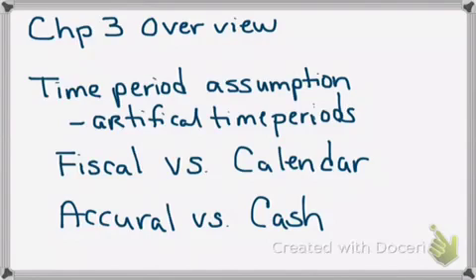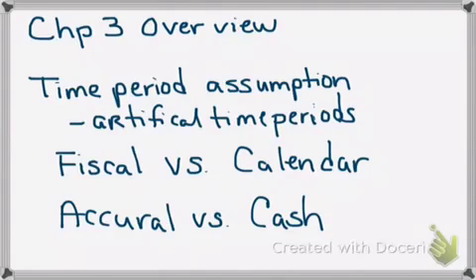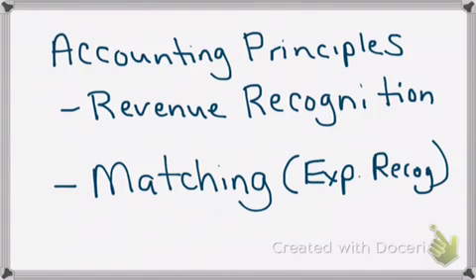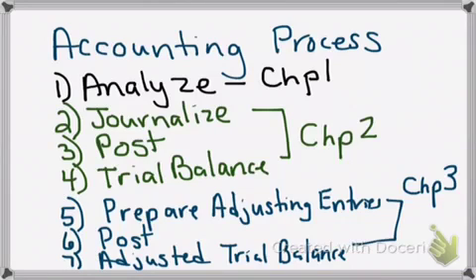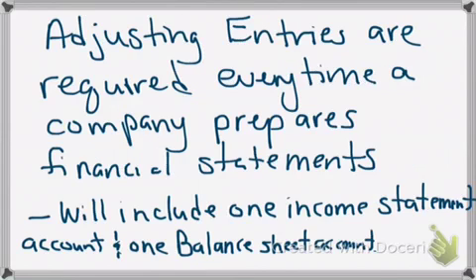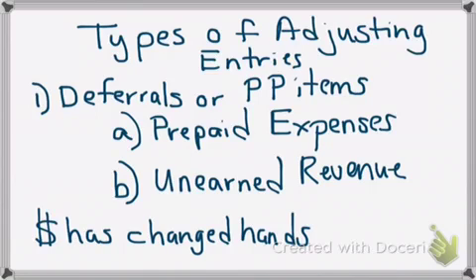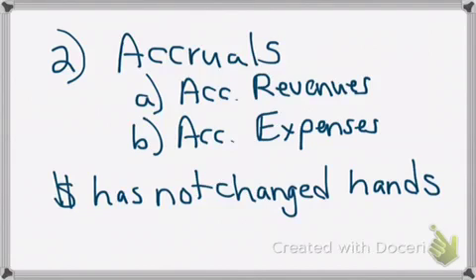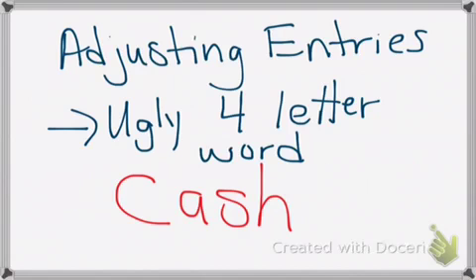Adjusting Entry overview